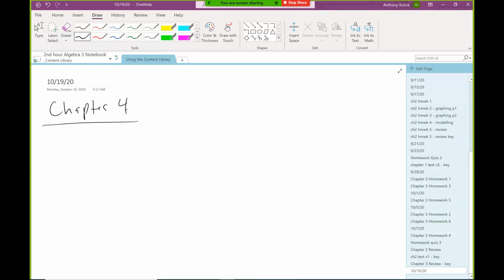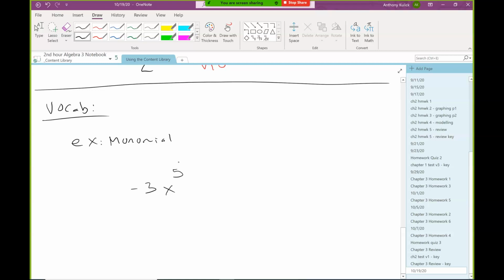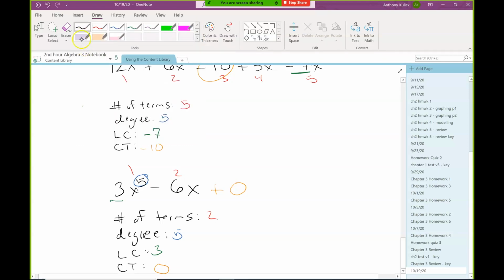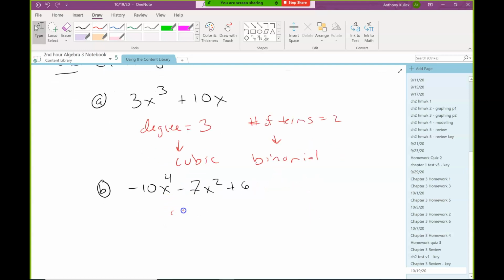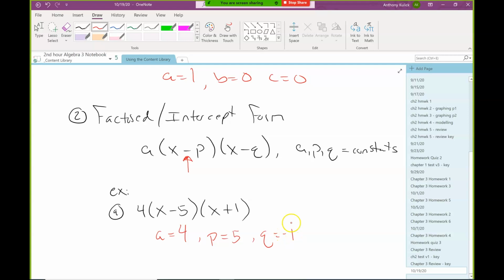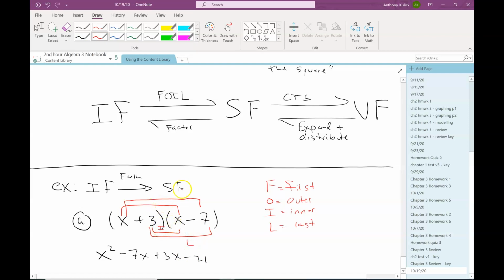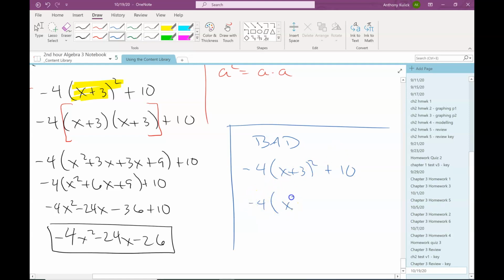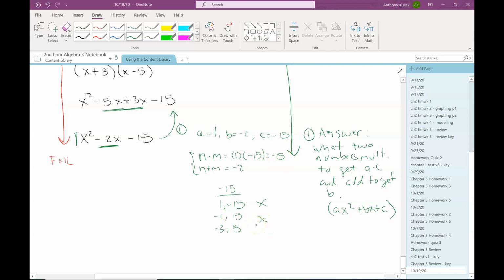10/19/20 alg3 - 2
polynomial vocab, change forms of a quadratic